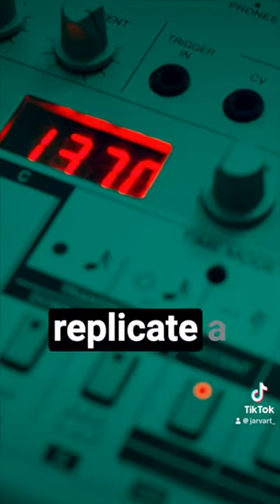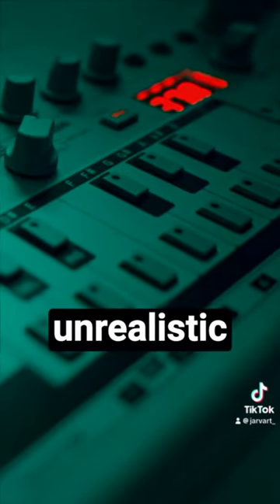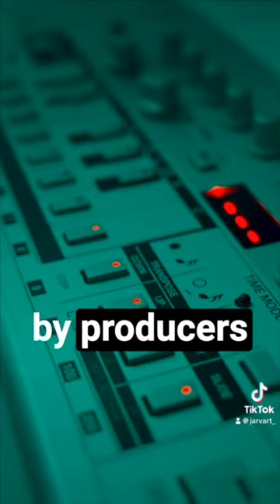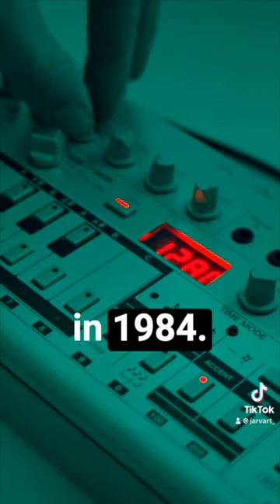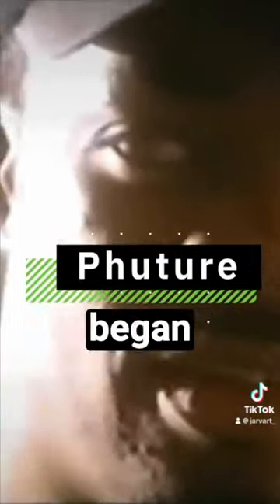The Roland 303 Bass Synth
A short clip from my recent video reflecting on jungle and drum & bass in 90's gaming soundtracks.